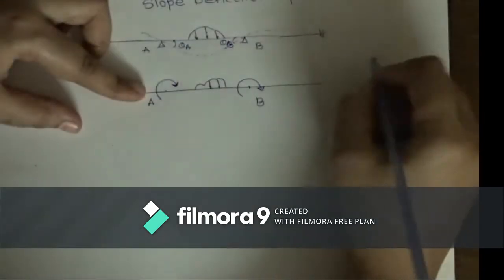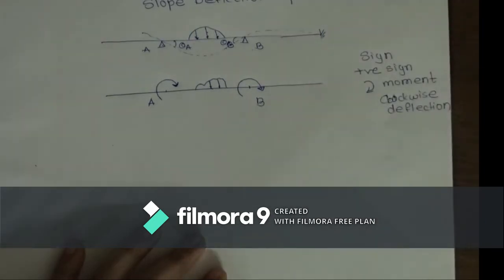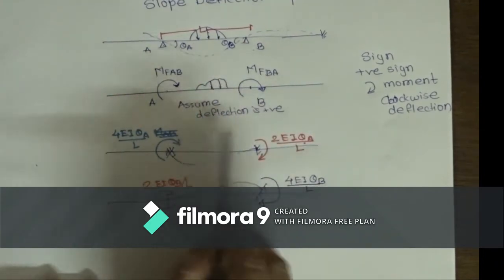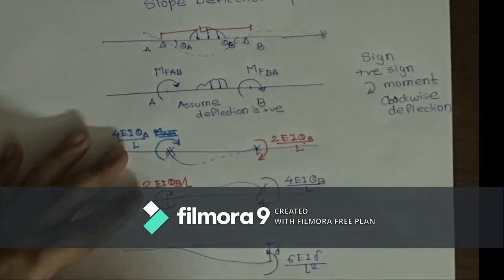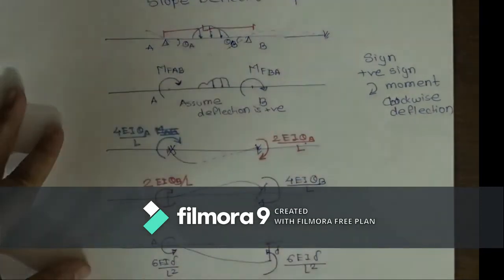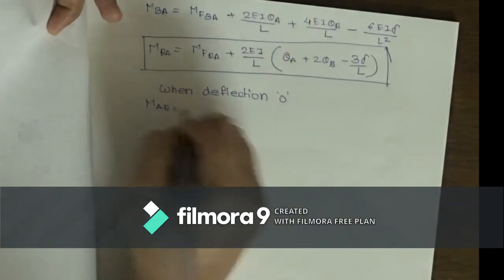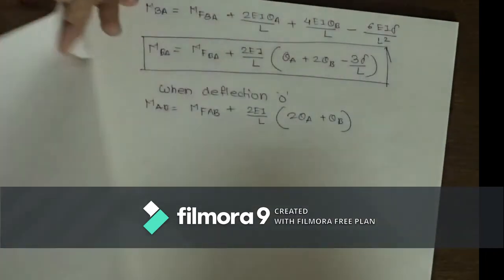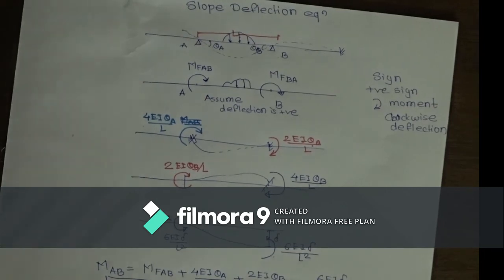Derivation of slope deflection equation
1 flourishing as a teacher